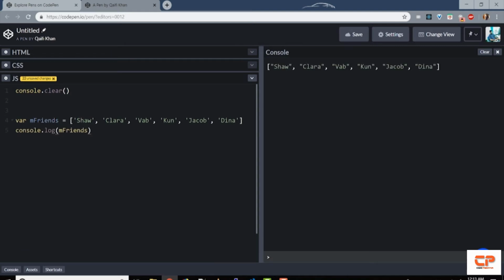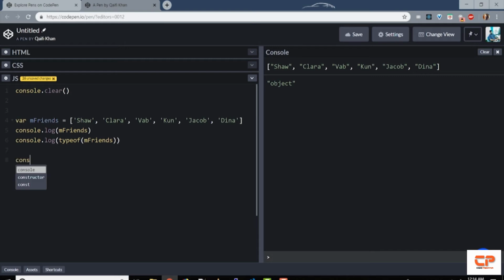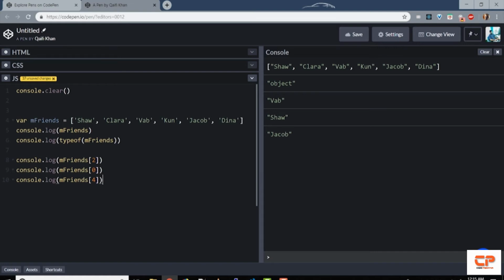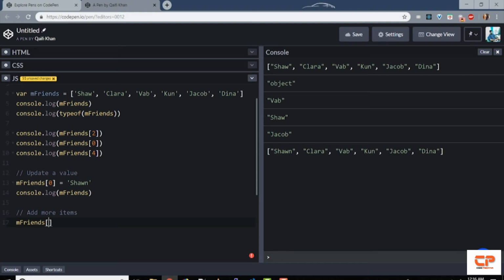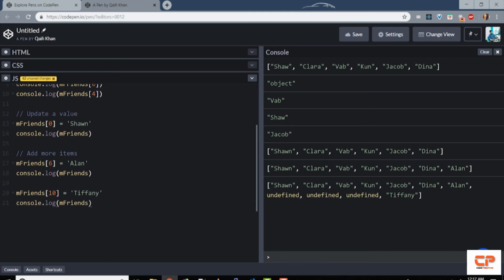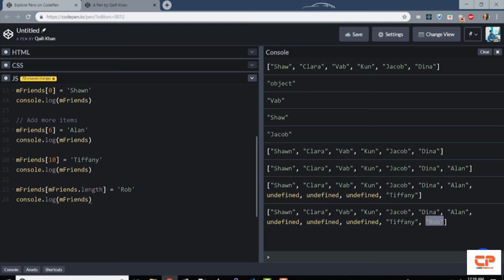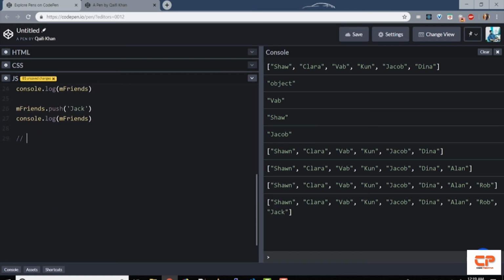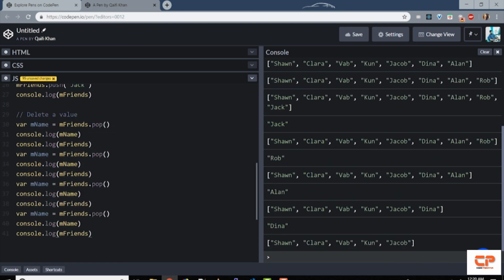#18 JavaScript Arrays Part 1 | Arrays in JS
Hi Guys!
In today's video, We will learn about arrays in JavaScript.

JavaScript Arrays Part 1 | Arrays in JS